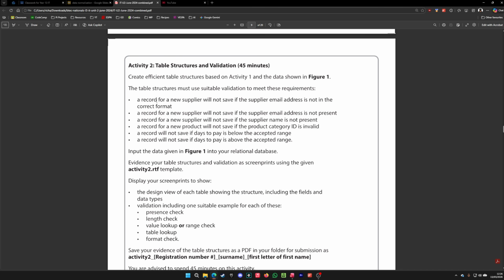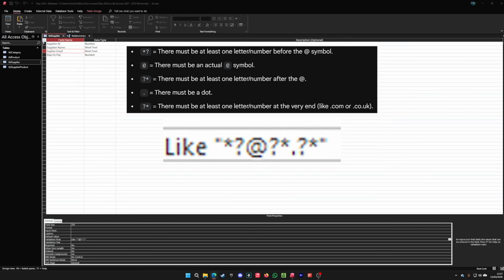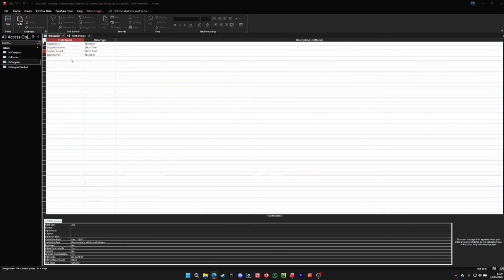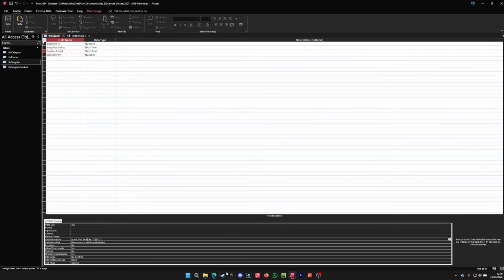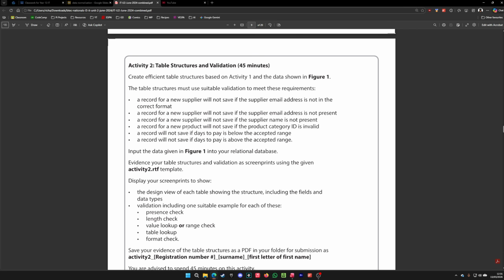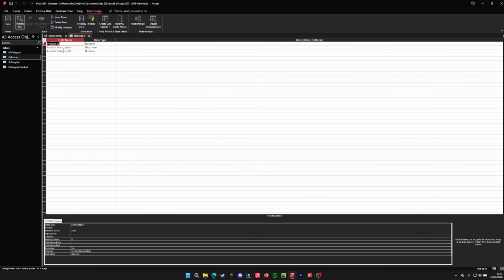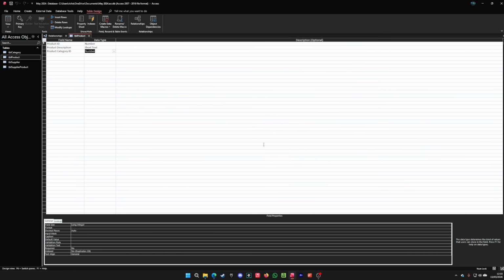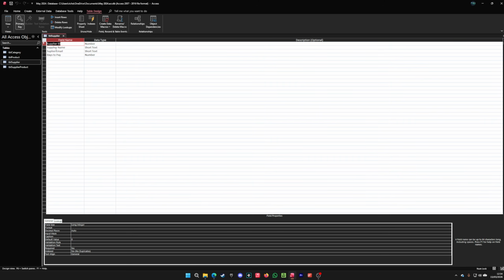BTEC ICT Level 3 Unit 2 | Database Validation Rules Explained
If your database lets a user type a word into a date field, or a fake email address into a contact form, you are throwing away easy Distinction marks in Activity 2! In this video, I show you the exact Validation Rules the examiners are looking for in your BTEC ICT Level 3 Unit 2 exam, including the ultimate email format check hack.